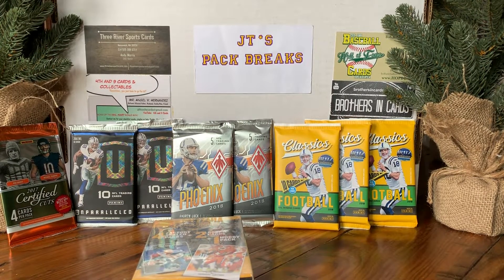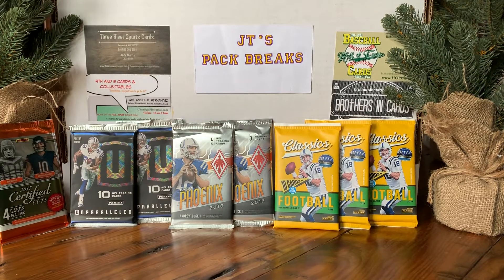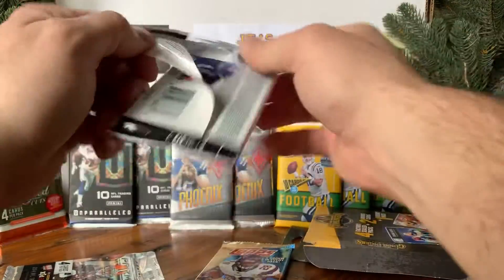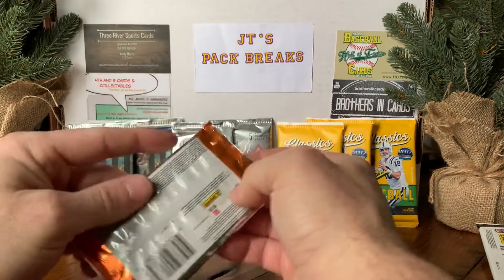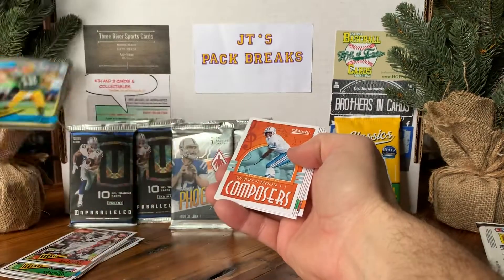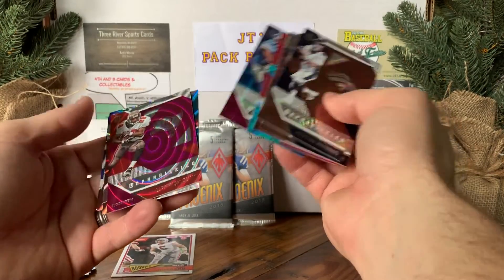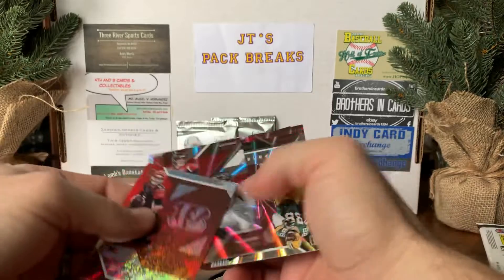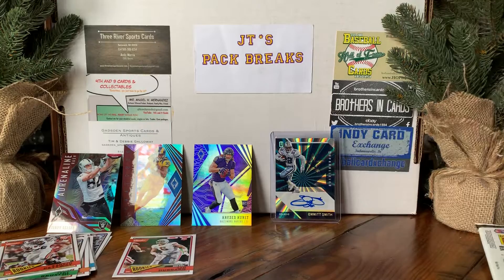November 2018 Random Hobby Pack Opening Emmitt Smith Auto!!!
This is the third month doing these videos and they never disappoint. Two case hit out of the first two videos and a monster hit in this video.